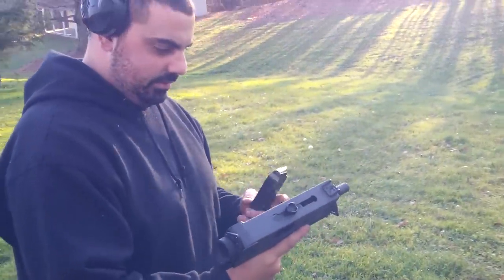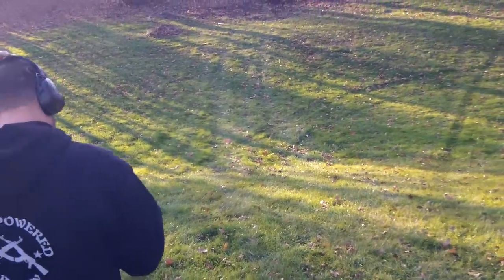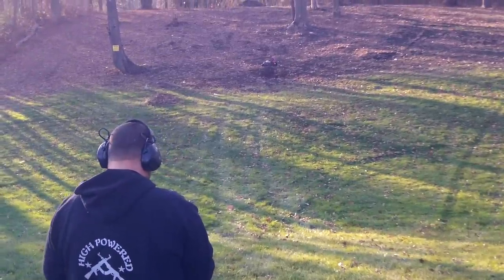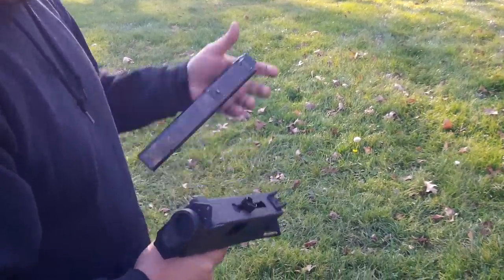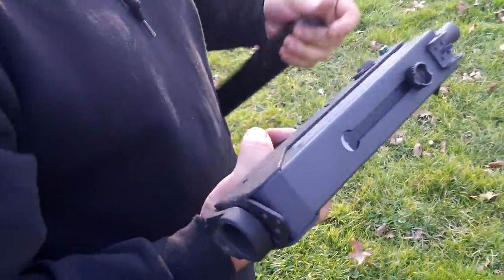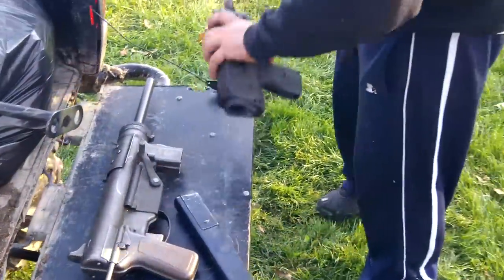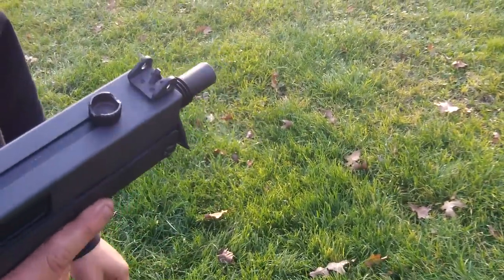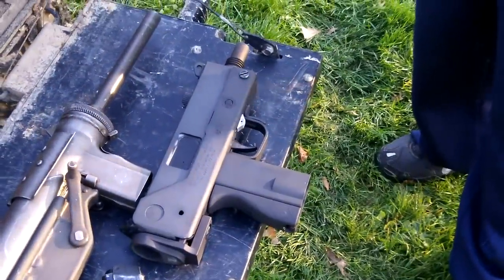MAC 10 Full Auto Sub-Machine Gun Shooting in the Backyard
Shooting a 45 ACP Ingram MAC 10 full-auto sub-machine gun in the back yard.  Nice little gun demonstrated by High Powered Armory in Youngstown Ohio.